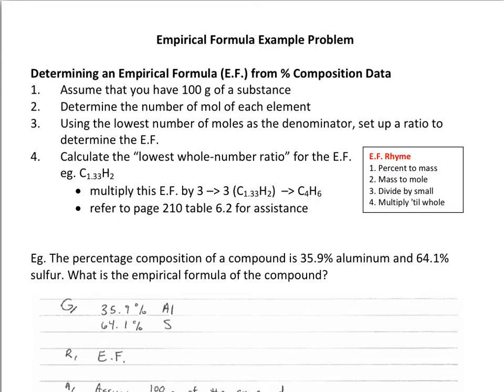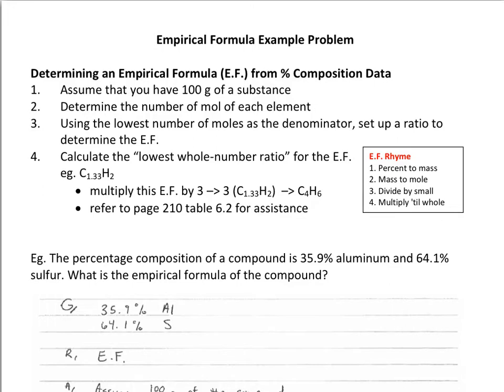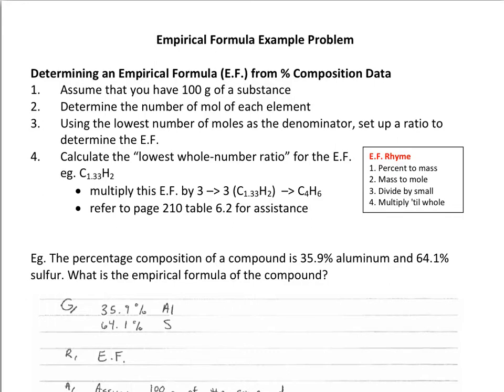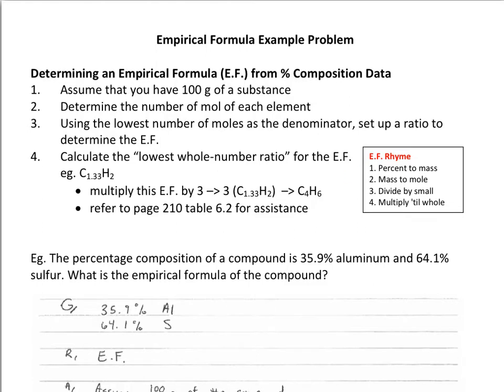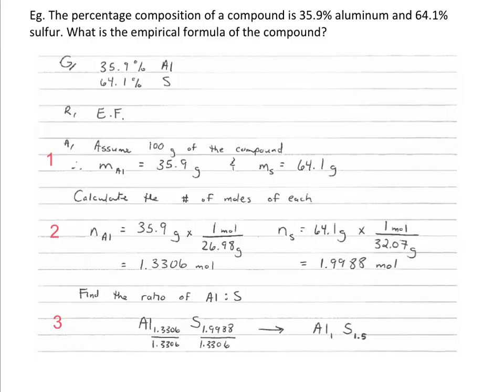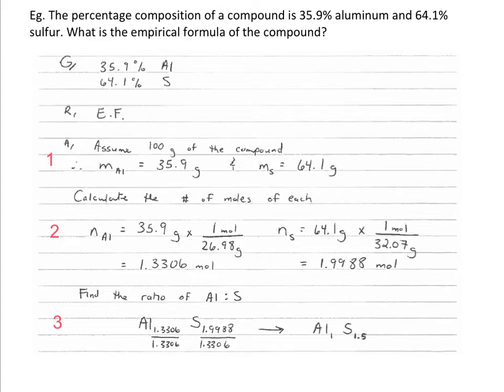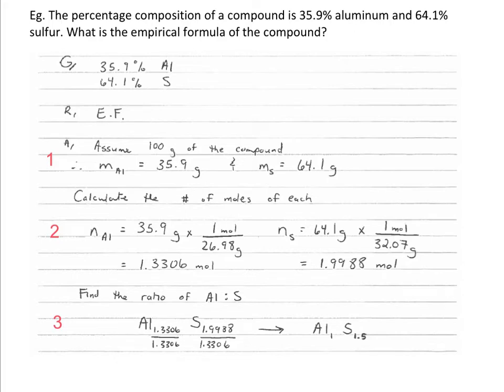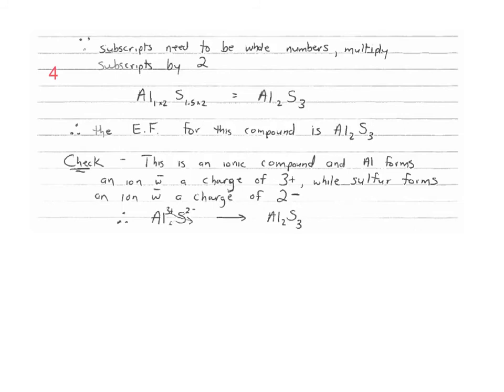Empirical Formula - Example - Tutorial